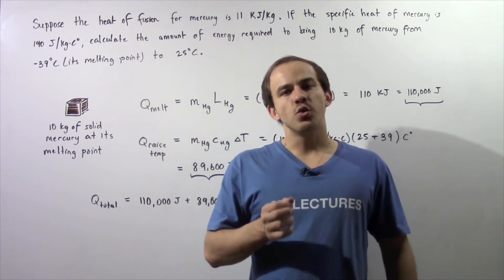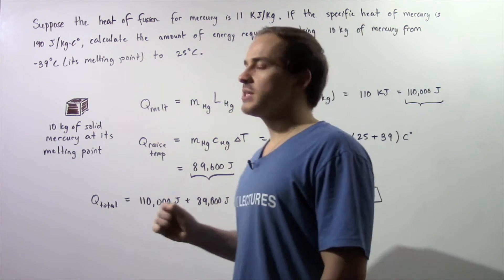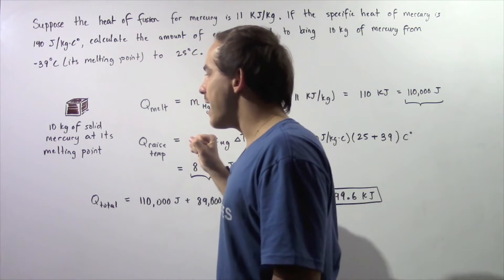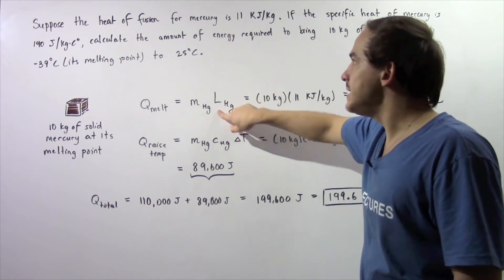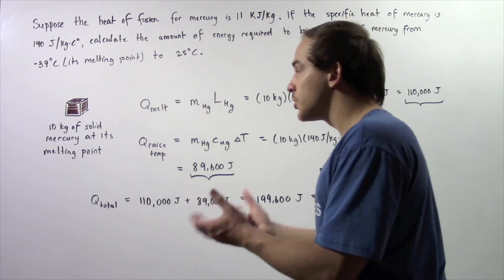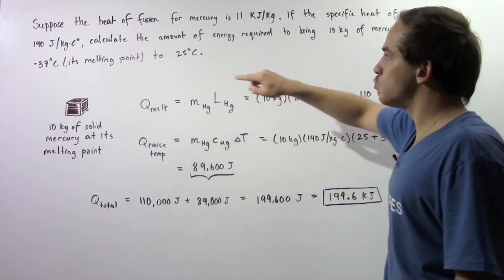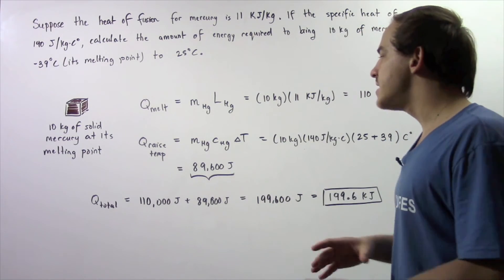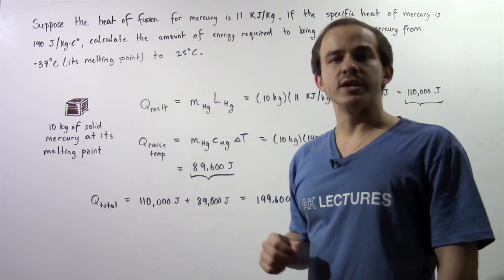Latent Heat Example # 1